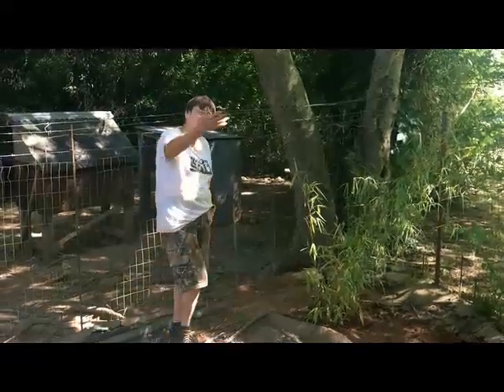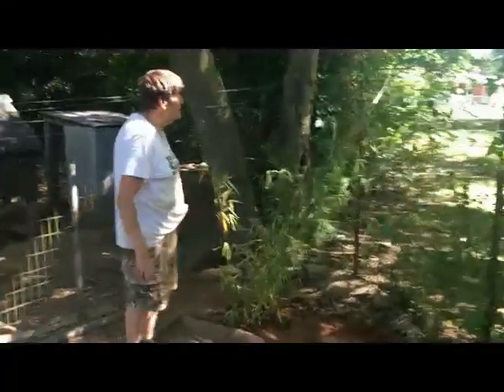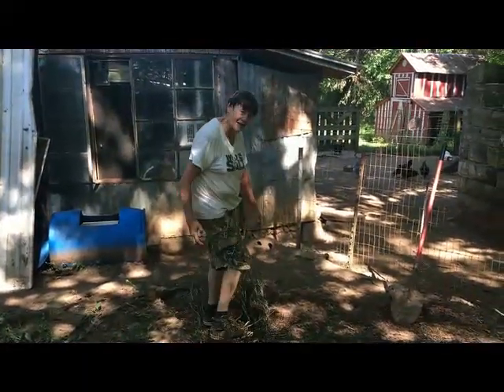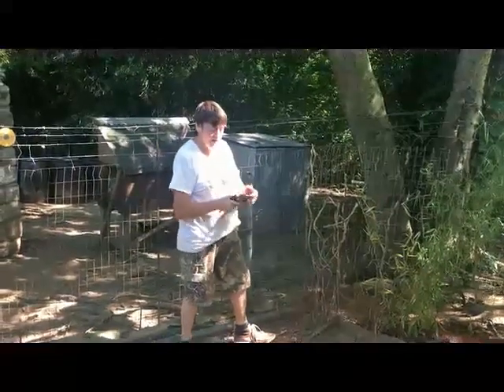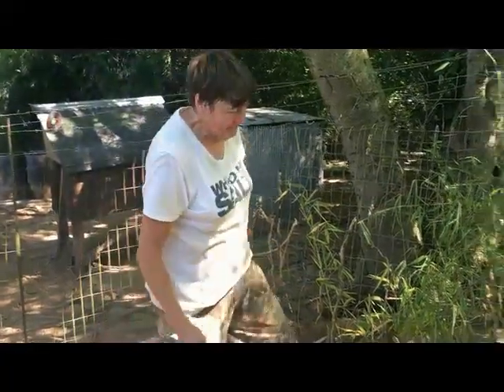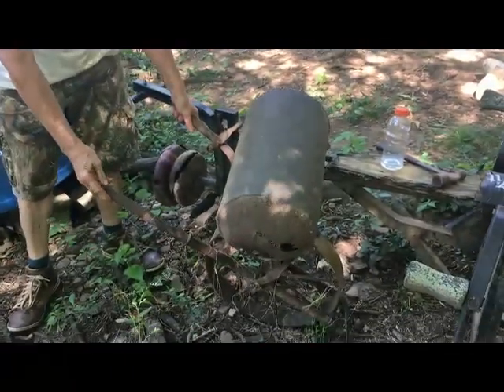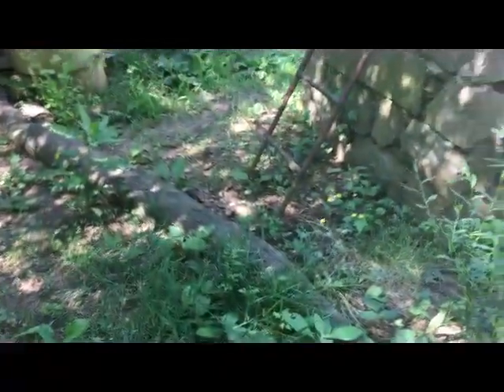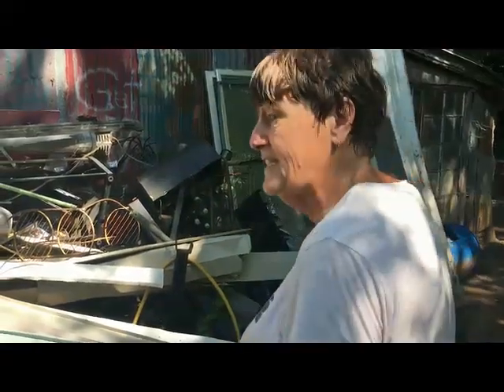How I Spent the Apocalypse: DIY Homestead Junk Yard... Everyone Needs One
I show you how I come up with the materials to fence in the timber bamboo I planted in the last video. I also show you my junk yard and explain why everyone who needs to "make do" needs one of these. I'll share some suggestions for collecting the materials and how to manage your collection.